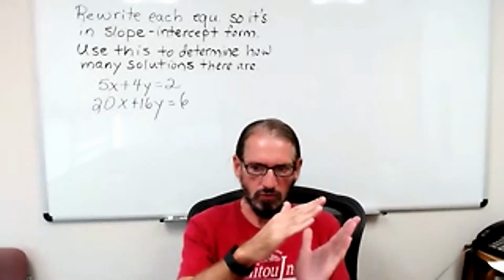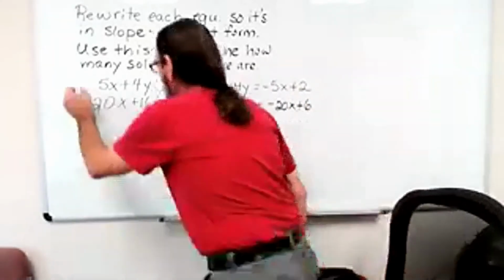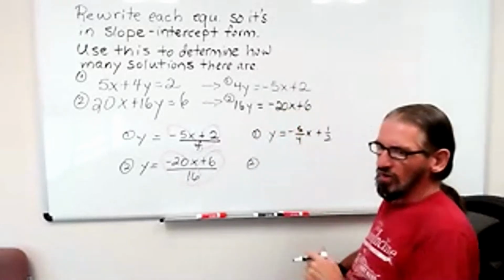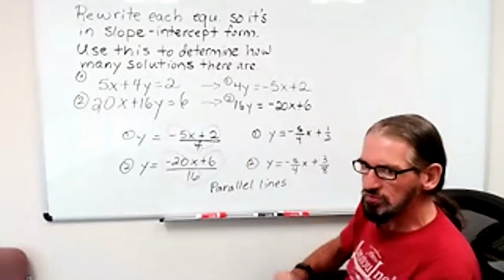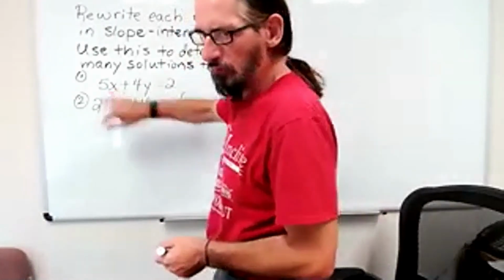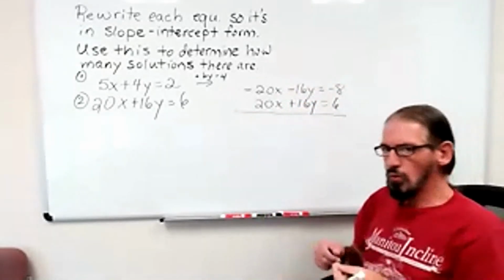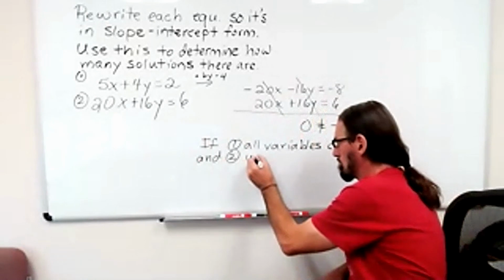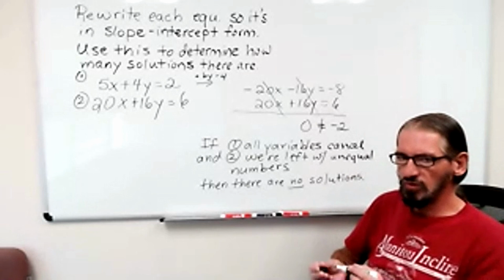Rewrite Equations of a 2 by 2 Linear System to Determine the Number of Solutions